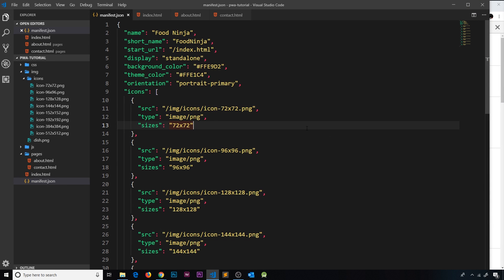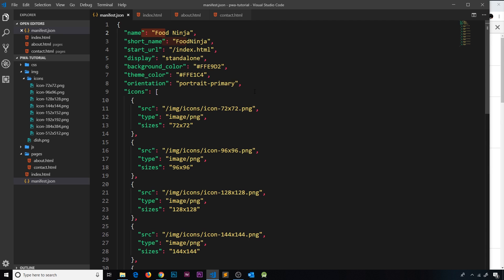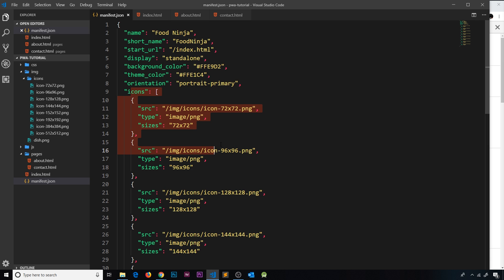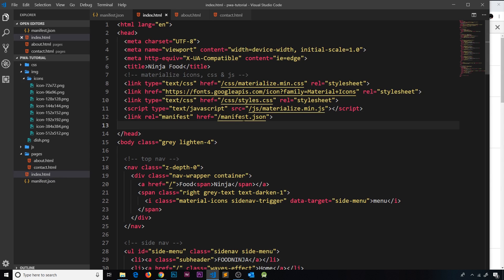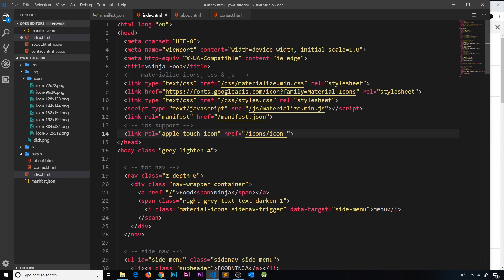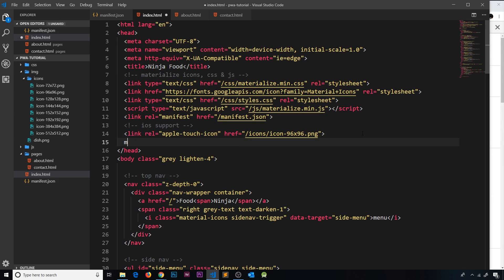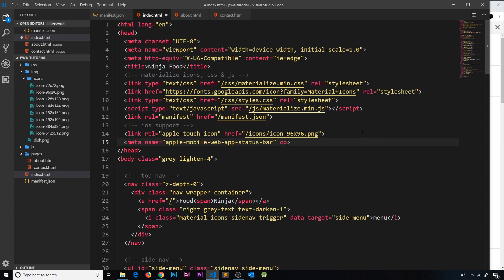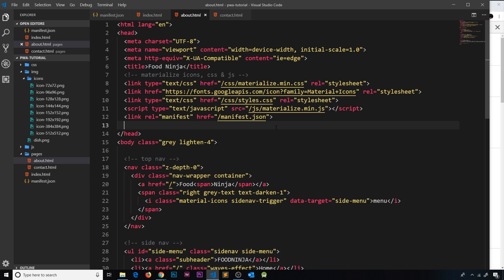PWA Tutorial for Beginners #5 - iOS Support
In this PWA tutorial we'll have a quick look at a couple of extra things we need to add for iOS support of our app (the icons and the status bar colour).